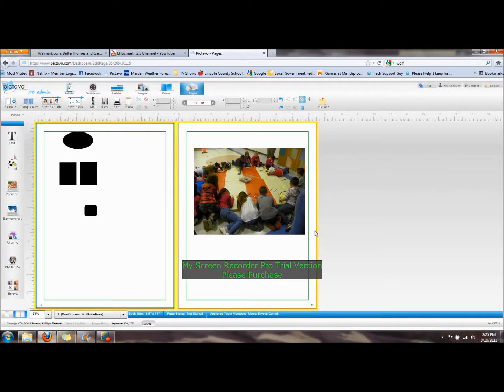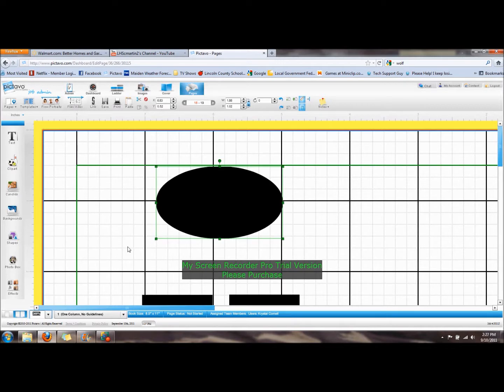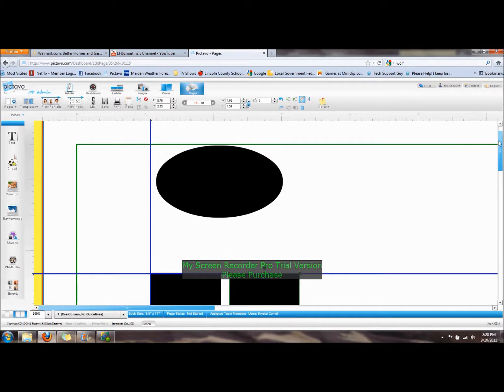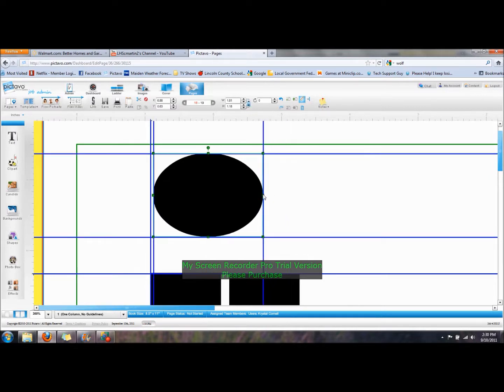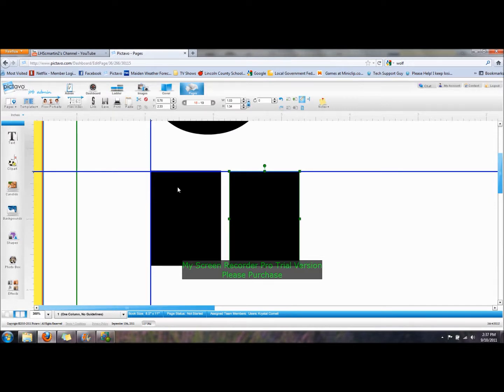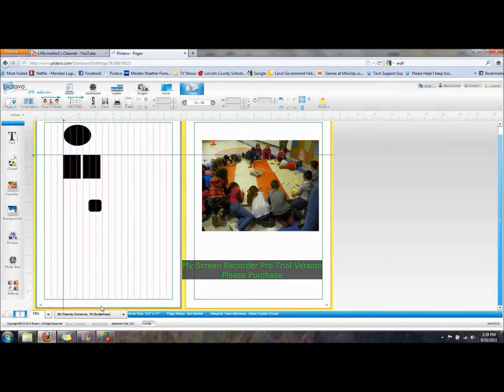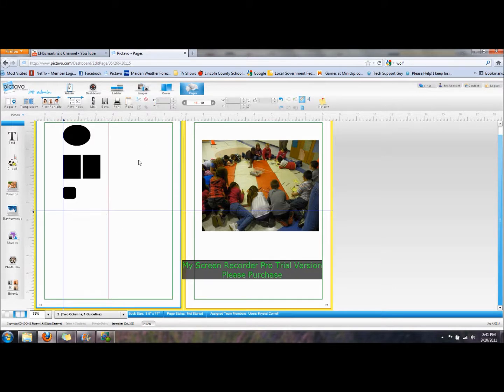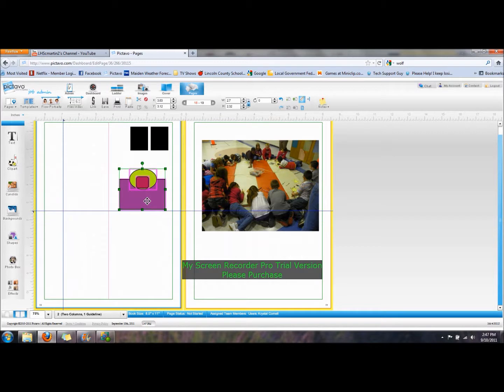Pictavo - Alignment, size adjustment, moving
In this video, you will learn the multiple ways to align object, how to adjust the size of an object, how to move multiple objects, and how to copy and paste items.